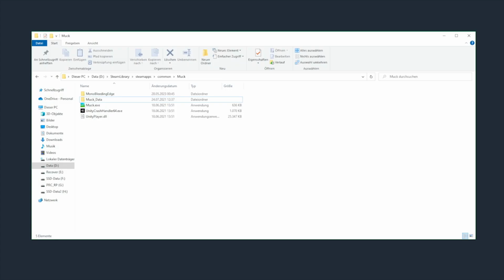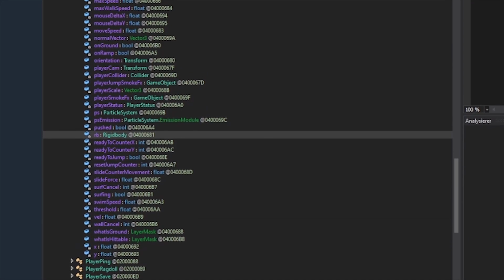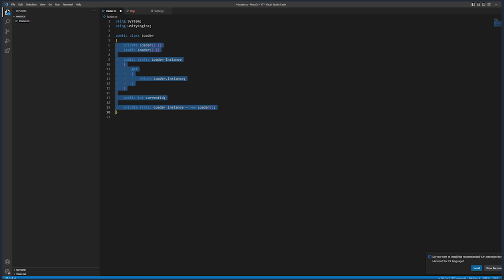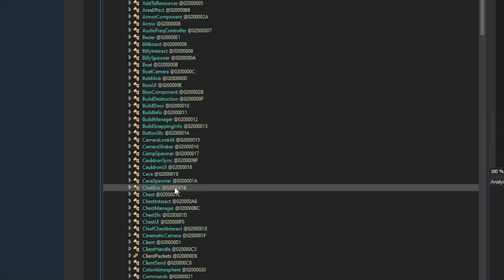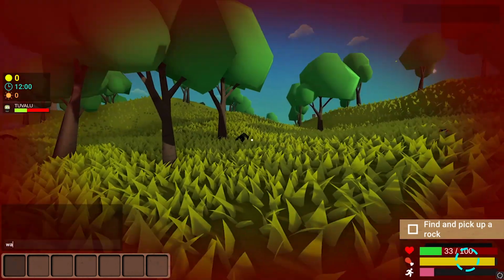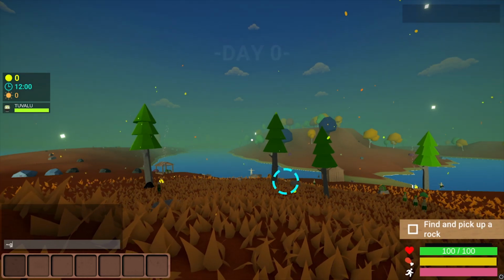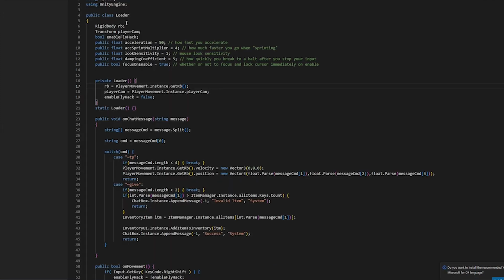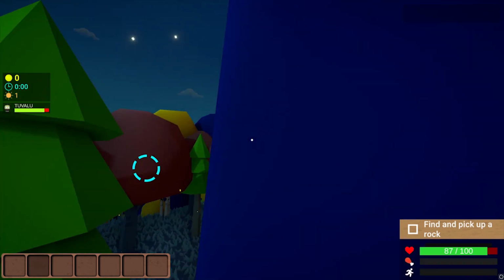Hacking Unity Games using Dnspy | Muck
In this video you'll learn how to write a simple fly, item and teleport hack for a Unity Mono game.
The example game were are using is called Muck, and was created by the Youtube Creator Dani.